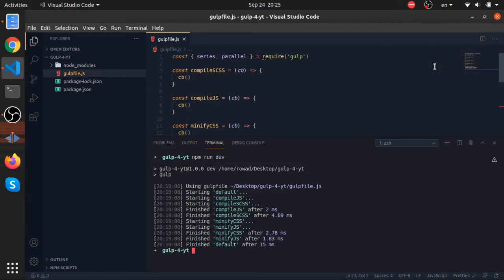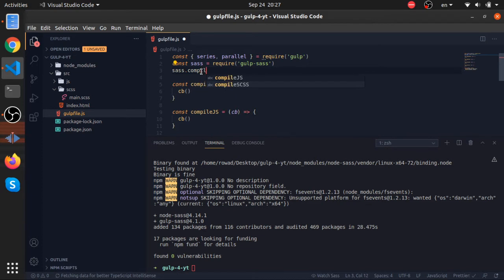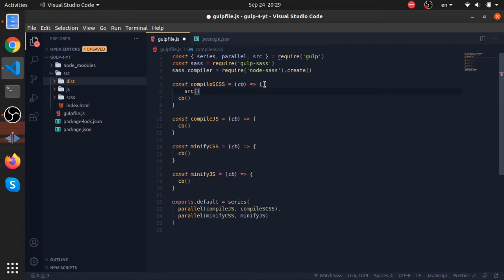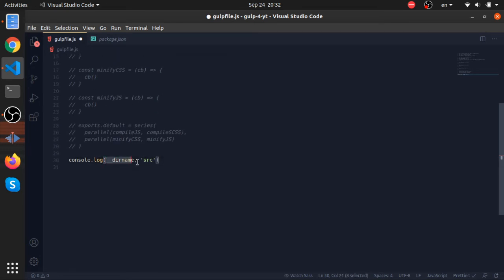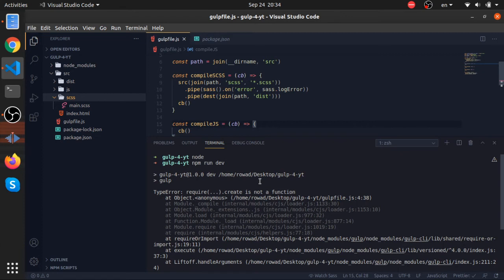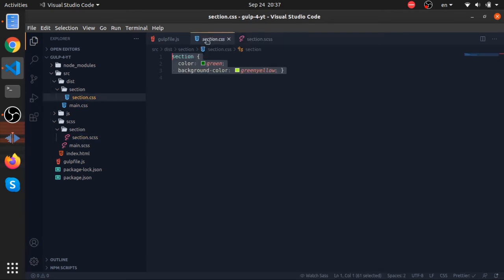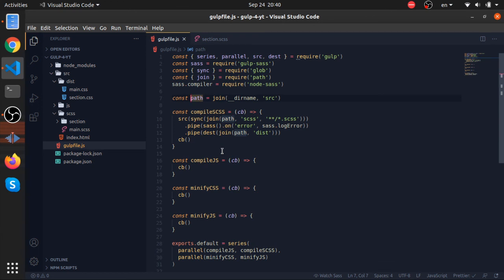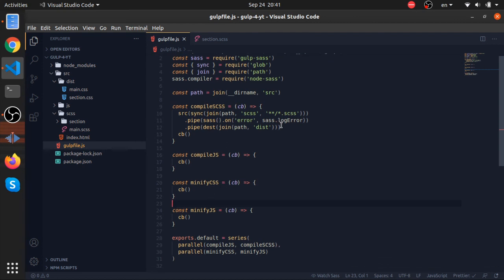03 - compiling SCSS using node-sass in gulp.js - using src - pipe - dest streams and glob - Gulp 4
Gulpjs series where I go over the basic
content:
⦾ intro
⦾ gulp tasks ( series & parallel )
⦾ compiling SCSS
⦾ cleaning/minifying CSS
⦾ compiling JS
⦾ cleaning/minifying JS
⦾ File watchers
⦾ browsersync

docs:
glob: